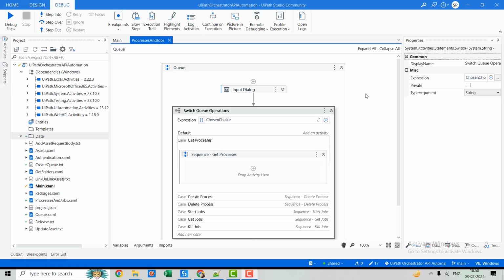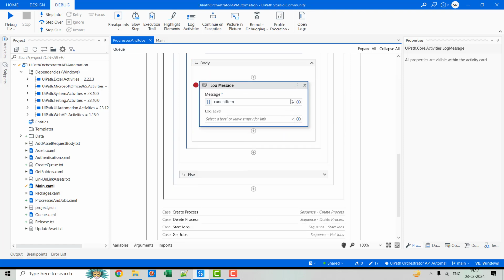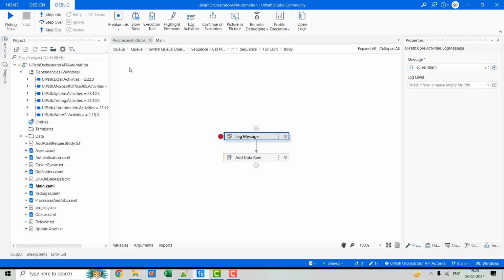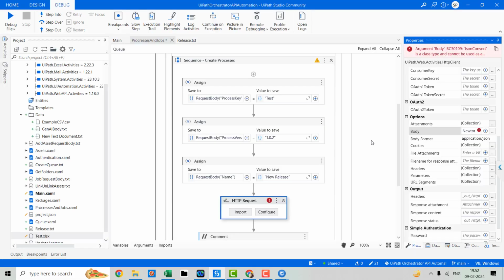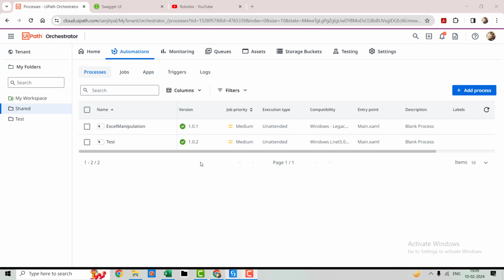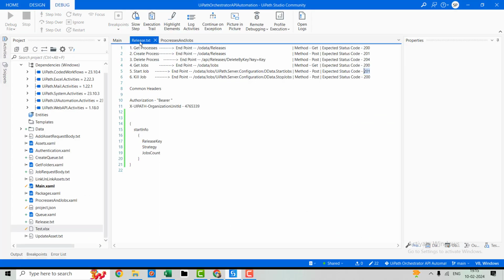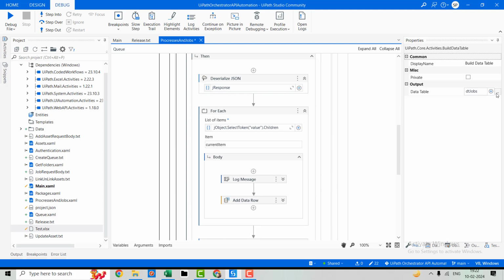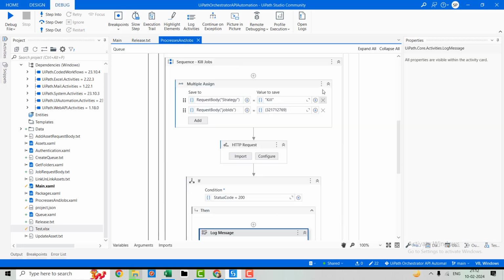Delete, Create Process And Start, Stop Jobs Using API | UiPath Orchestrator API Automation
Manage processes/jobs in uipath to use Orchestrator API. We can perform several activities related to processes and jobs using the API same as we do manually. Like
1. Create/delete process.
2. Start and Kill the jobs.
3. Get Jobs.

😊 Hope you found this video useful. This will motivate us to create more good content. Thanks!